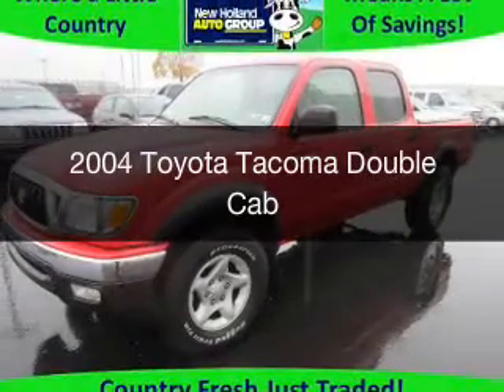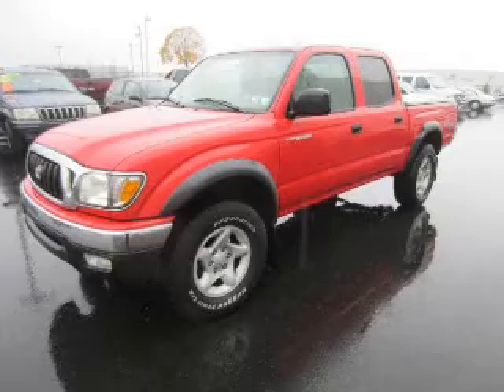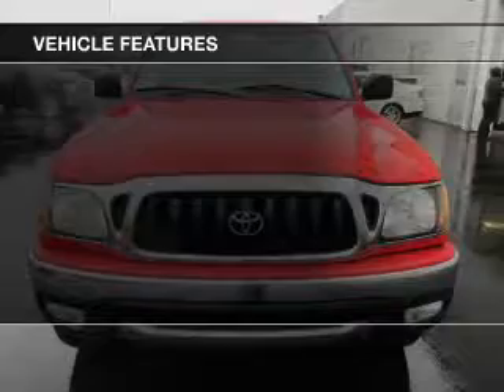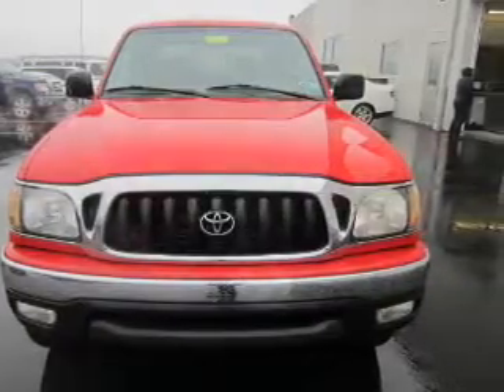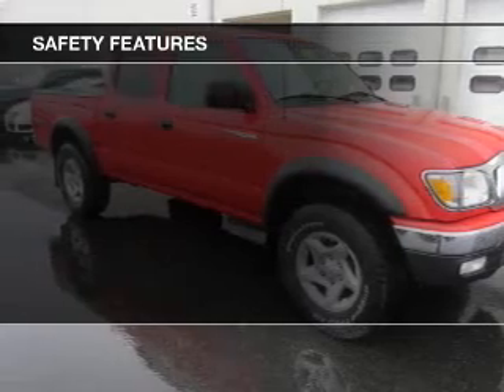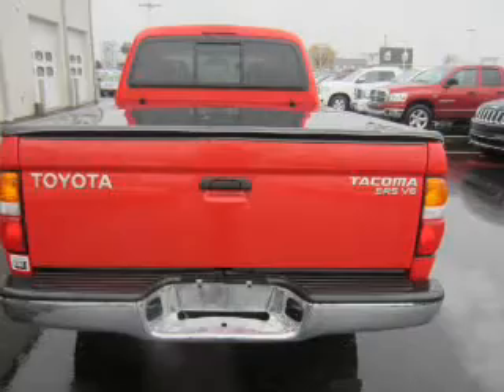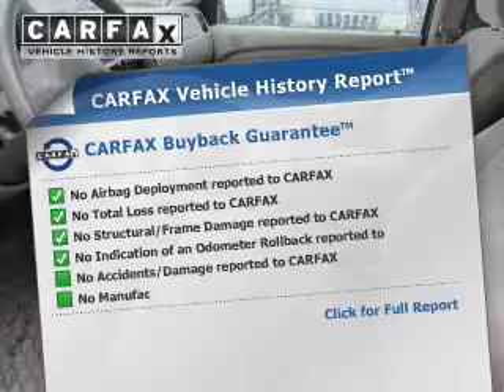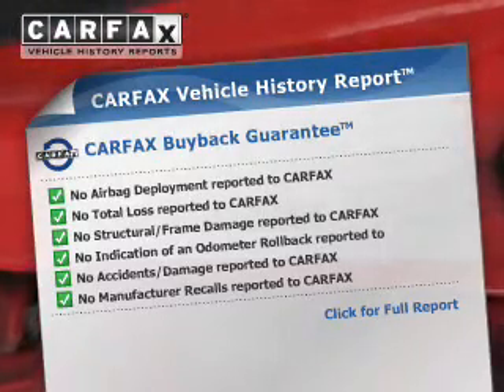2004 Toyota Tacoma - New Holland PA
Year: 2004
Make: Toyota
Model: Tacoma
Trim: Double Cab
Engine: 3.4 liter 6 cylinder 24 valve MPFI DOHC
Transmission: 4-Speed Automatic
Color: Red
Mileage: 76122
Address:
508 West Main Street